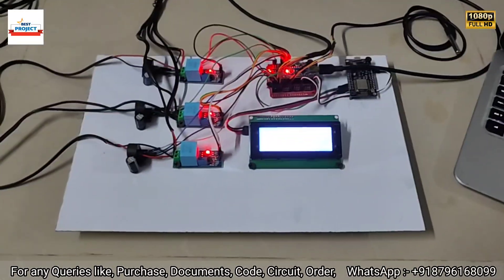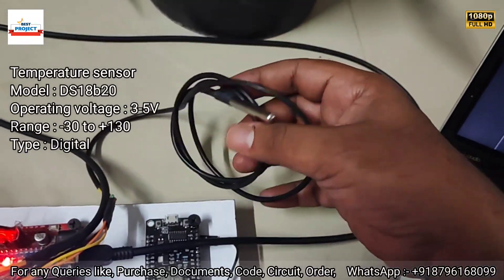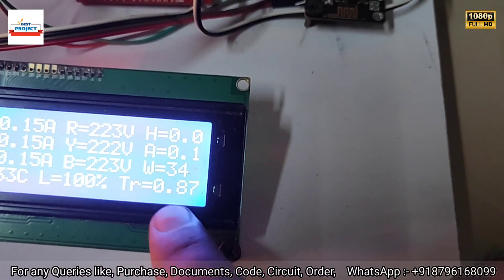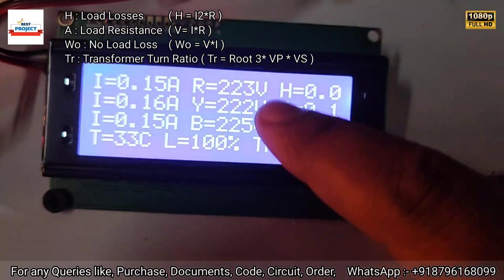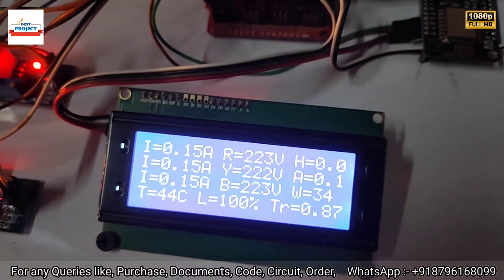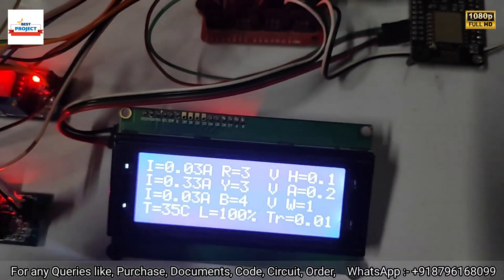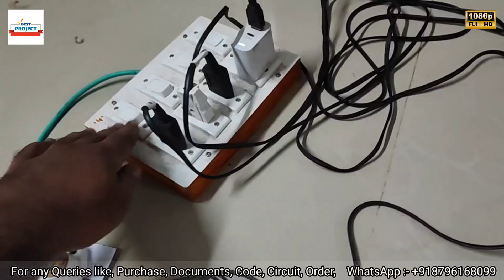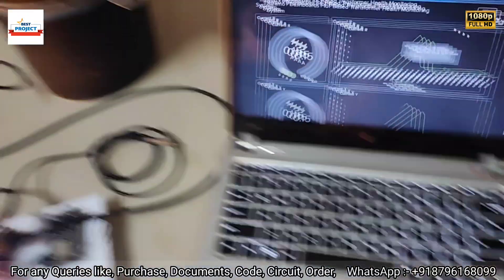62. IoT💻 Based 3 Phase Power🔌 Monitoring System | Volt🔋| Current⚡| Watts | Oil level🛢️| Temp🌡️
IoT Based 3 Phase Power Monitoring system

 (WhatsApp only for project queries with video link)

1. Power Point Presentation (PPT)
2. Schematic diagram.
3. Block diagram.
4. Components price list.
5. Components Specification list
6. Code compilation libraries
7. Data sheet of all components
8. Program/code of Microcontroller
9. Online support via WhatsApp/Gmail
10. Technical assistance
11. IoT Server Setup support

Student can order the projects online and we'll courier the project to there doorstep.

All India free courier services

SVSembedded
ZeroOneTechnologies
Xiliar Technologies
Electrosal
TechPacs.com
Nevon Projects
Just Do electronics
Ahmed Logs
Mohammad Ansar
MYBOTIC
Electronics Developer
Electronic clinic
Electronoobs
GreatScott